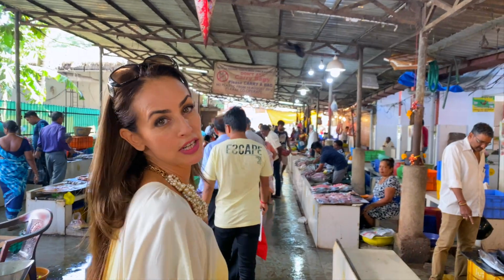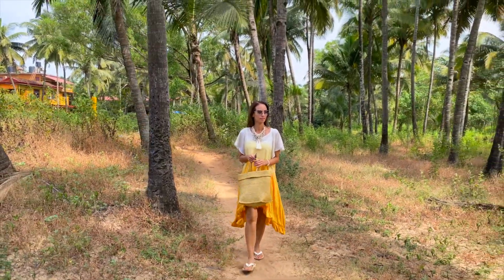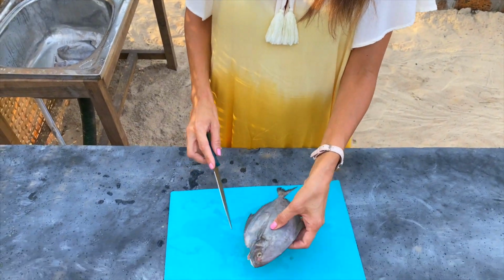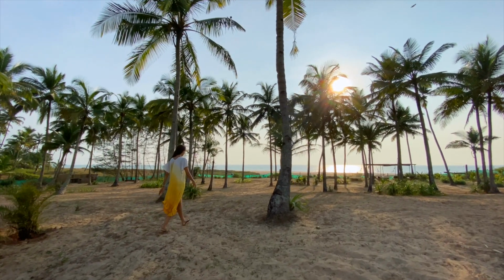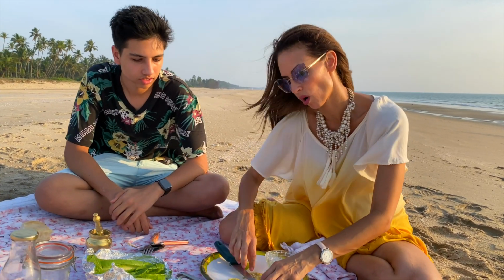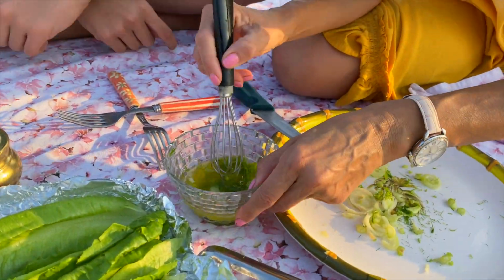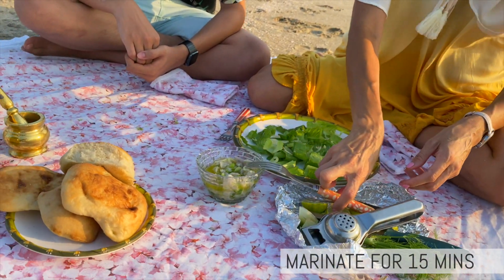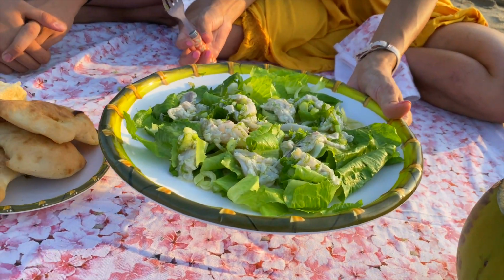Fish Carpaccio | HelloYellow | Goa | Episode 10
Watch How To Make Fish Carpaccio  | Hello Yellow
Hello Yellow | Episode 10

With this channel I want to bring to you that side of Goa I’m sure you have never seen before.
My forte is cooking and I have been a hotelier and restaurateur for over 25 years.
During my travels across Goa I have encountered many multi-cultural cuisines and foods, and places where one can find them.
I have also created some delectable dishes of my own.
And I want to bring all of this to your table.

So watch Hello Yellow to learn about some amazing and unique recipes and places to eat in Goa!

Discover some of the best kept secrets of Goa on Hello Yellow!
Today I will start with a dish created by me.
So come along and learn how to cook a delicious Fish Carpaccio and enjoy it yourself and serve it to others.

See you very soon with a brand new episode of Hello Yellow!

Cinematographer : Pankaj Karapurkar
Post Production : Noisestudios
Script: Puja Gokarn

Fish Carpaccio:
1 white fish (thinly sliced)
1 small fennel
1 ½  lemon
3 Tbs Extra Virgin Olive Oil
1 Clove of Garlic (To Lace The Bowl)
Lettuce
Sea Salt